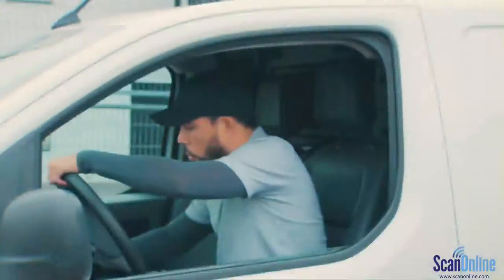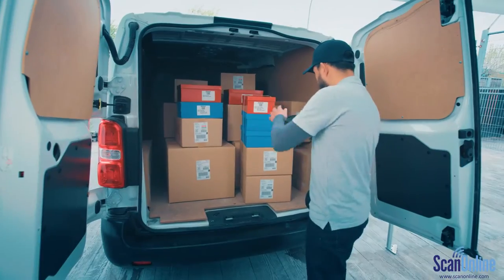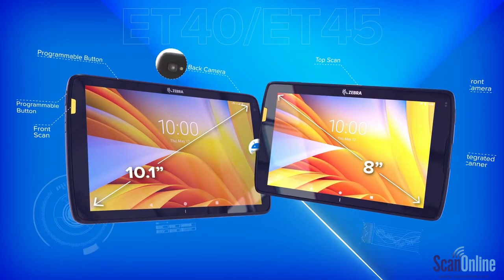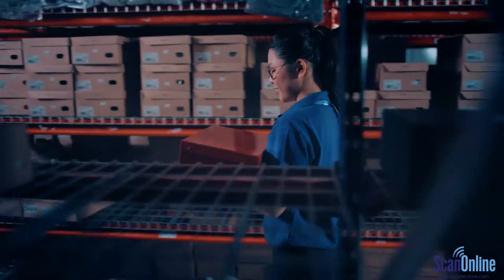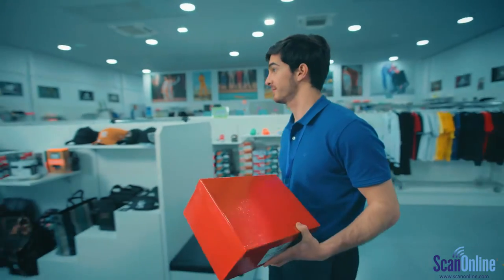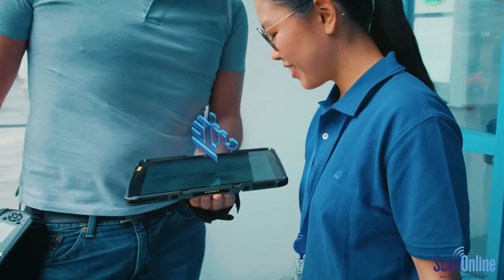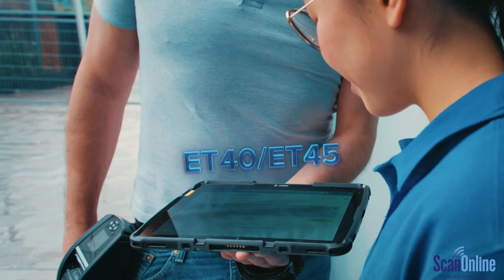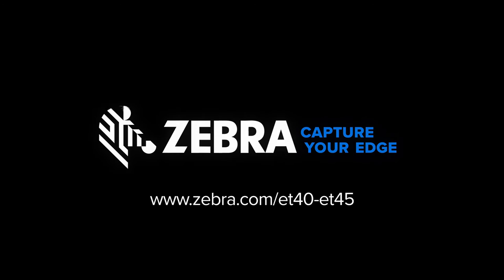Zebra ET40/ET45 Rugged Tablets | ScanOnline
In short, the Zebra ET40 and ET45 rugged tablets are this:  Units that have the stylings of consumer-grade tablets with the power, performance ability, and ruggedness seen in Zebra's best-in-class enterprise mobility solutions.